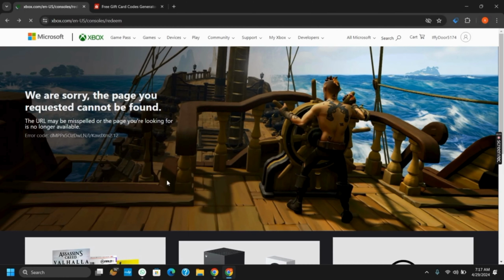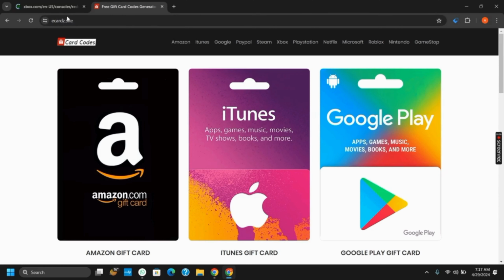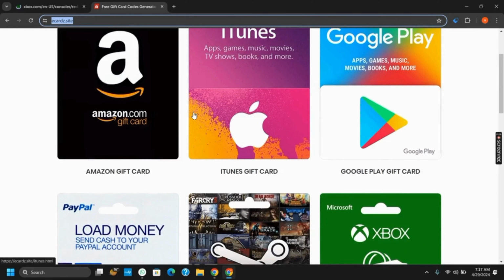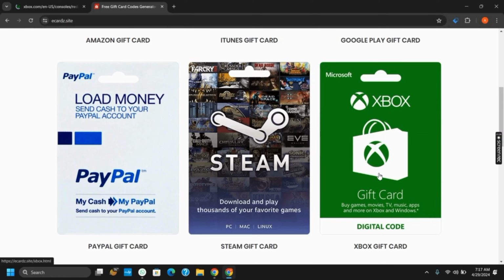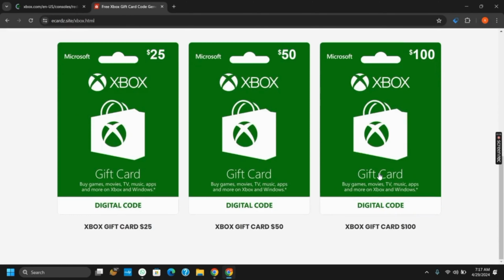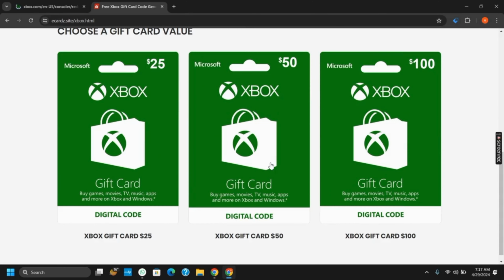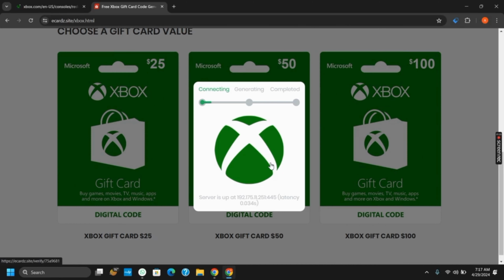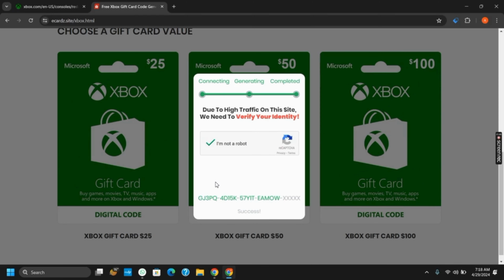How to Get FREE Xbox Gift Card Generator Codes (WORKING)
⚡💳 How to Get FREE Xbox Gift Card Generator Codes Online Legally (Full Guide)

Acquiring free Xbox gift card codes legally can be a great way to access premium content, games, and services on the Xbox platform without spending money. This full guide provides step-by-step instructions on how to obtain free Xbox gift card codes through legitimate means, ensuring you can enjoy your favorite Xbox content at no cost.

In this guide:
0:00 - Introduction
0:05 - How to Get FREE Xbox Gift Card Generator Codes Online Legally (Full Guide)

Discover various legitimate methods to obtain free Xbox gift card codes online with this comprehensive guide. The guide covers several strategies, including participating in online surveys, completing tasks on reward websites, joining loyalty programs, and taking advantage of promotional offers from Microsoft and Xbox partners. Additionally, it offers tips on avoiding scams and fraudulent websites that claim to offer free Xbox gift card codes. By following these ethical methods, you can acquire Xbox gift card codes legally and enjoy a wide range of content on the Xbox platform without spending any money.

Get FREE Xbox gift card generator codes online legally with confidence using this full guide!